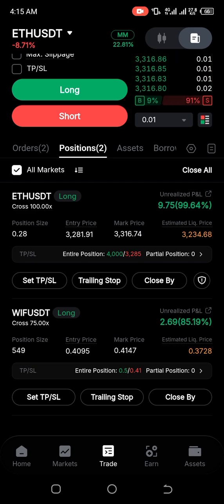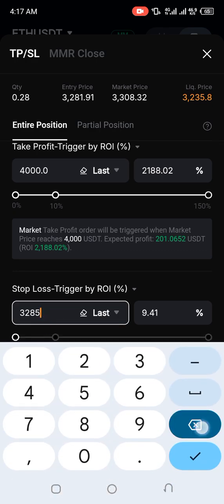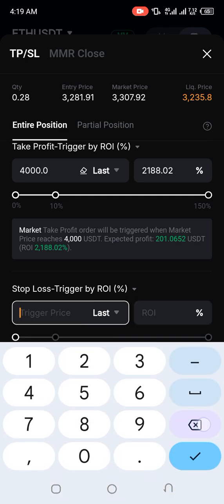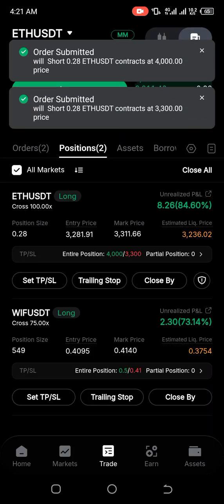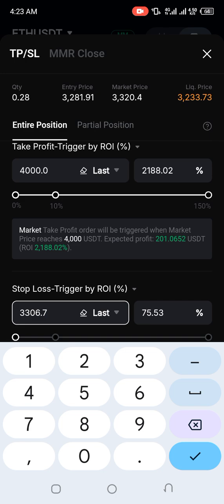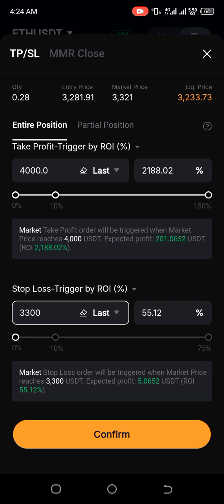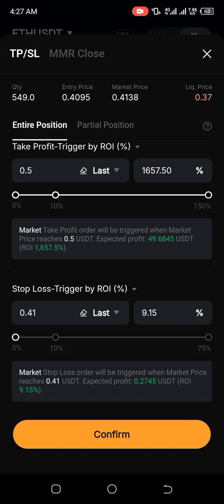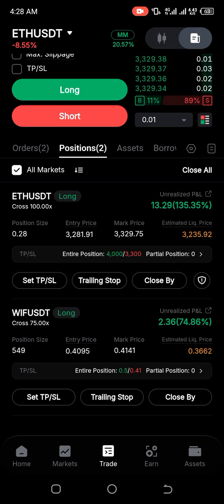HOW TO SECURE CAPITAL AND PROFITS WHILE YOUR TRADE IS ONGOING TO AVOID LOSS. ALSO CALL BREAKEVEN.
In this video i showed you one of the best ways to avoid losing your capital or your profits back to the market while your trade is ongoing.